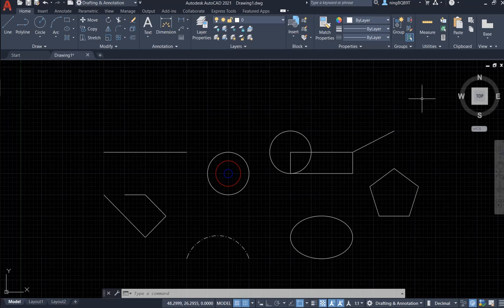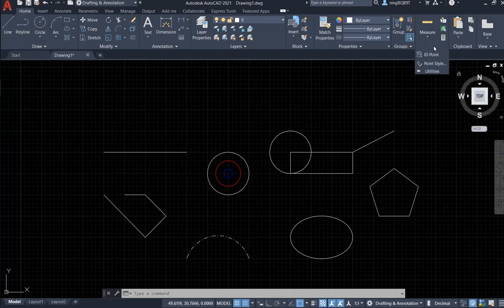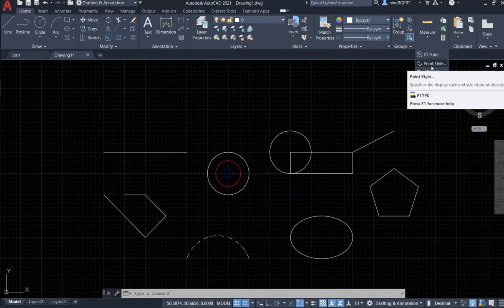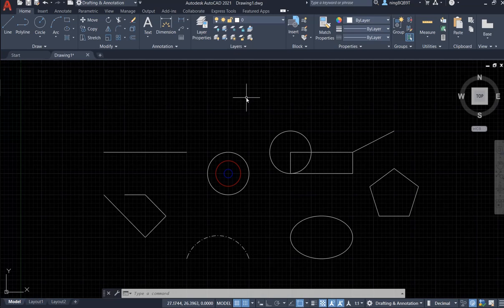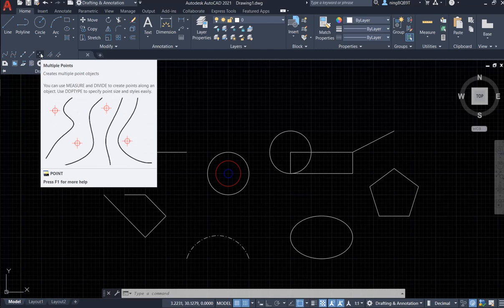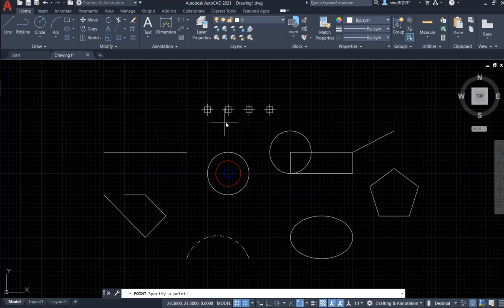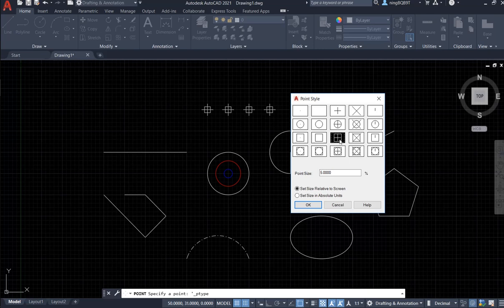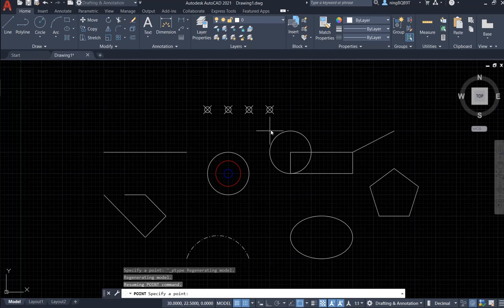AutoCAD 2021 Tutorial: Utilities Panel (VI) -- how to use Point Style tool in the Utilities Panel?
Go find the Utilities panel under Home Tab, click the Point Style tool to start using it.

Notice that this tool is only for point objects.

(Usually, use multiple points tool at Draw panel to draw points)

If you have questions, confusion, and suggestions about learning AutoCAD, please feel free to put your comments below. I will try my best to help.